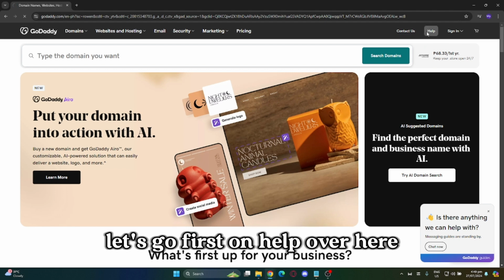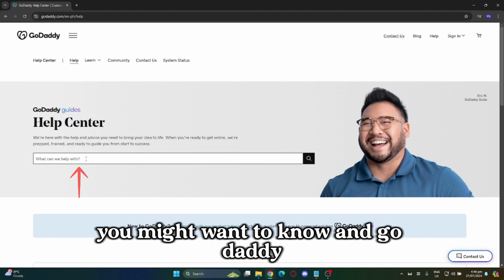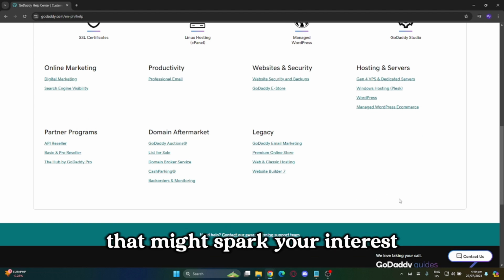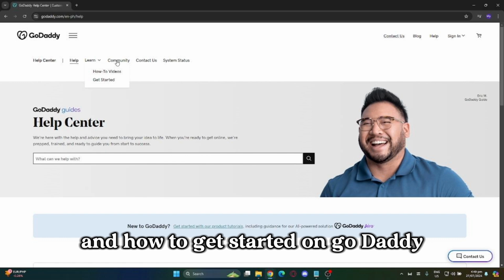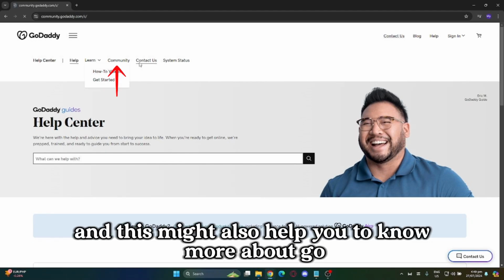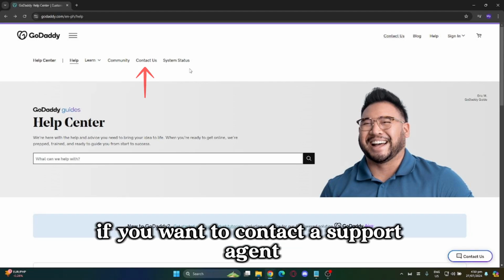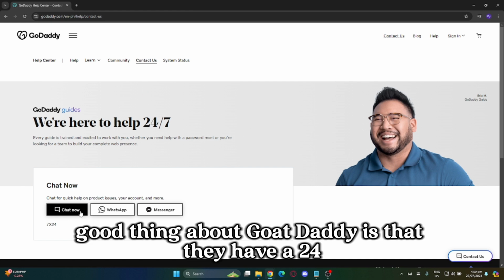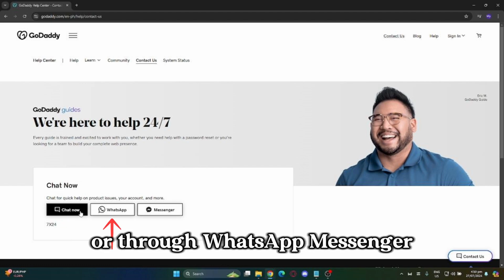✅ How to CONTACT GODADDY SUPPORT - FULL GUIDE 🚀✨😱✅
Need help with your GoDaddy account but not sure how to get in touch with their support team? This full guide will show you all the ways to contact GoDaddy support quickly and efficiently. Perfect for anyone facing issues with their domain, hosting, or any other GoDaddy service!

🔍 In This Video, You Will Discover:

Introduction to GoDaddy Support - Overview of the different types of support GoDaddy offers.
Contacting GoDaddy via Phone - Step-by-step instructions on how to reach GoDaddy's support team by phone, including international numbers.
Using Live Chat for Support - Learn how to use GoDaddy's live chat feature for real-time assistance.
Submitting a Support Ticket - Detailed guide on how to submit a support ticket through your GoDaddy account.
Social Media and Community Forums - How to seek help via GoDaddy’s social media channels and community forums.
Common Issues and Solutions - Overview of frequently asked questions and common issues with their solutions.
Advanced Tips and Tricks - Expert advice to ensure you get the best possible support experience.

✨ Why You Should Watch This Video:

Comprehensive Guide: Clear, step-by-step instructions suitable for all users.
Quick Solutions: Learn the fastest ways to get your issues resolved.
Stay Informed: Understand the different support options available to you.
Expert Tips: Get professional advice on how to communicate your issues effectively.
Efficient Support: Ensure you get the help you need without unnecessary delays.